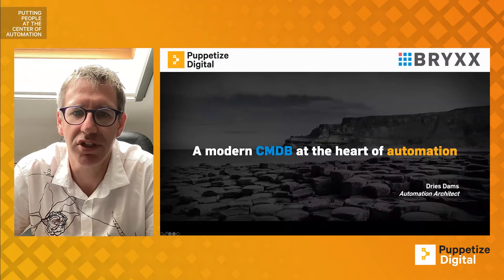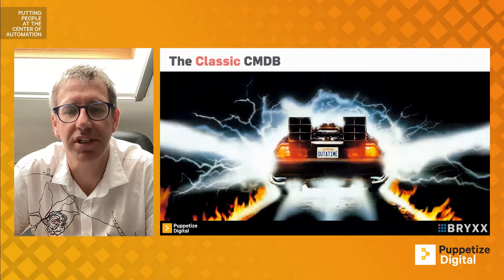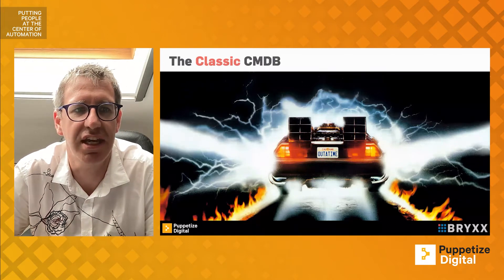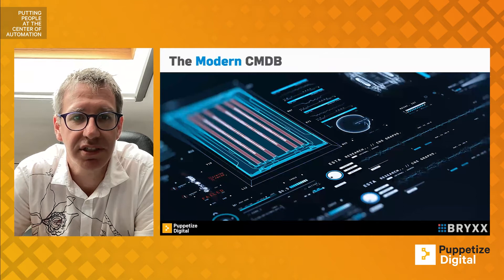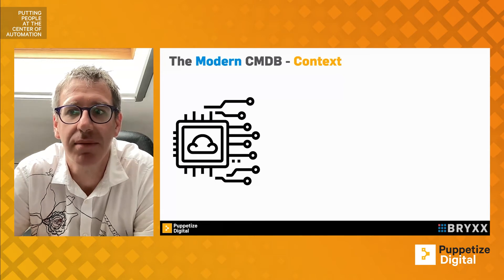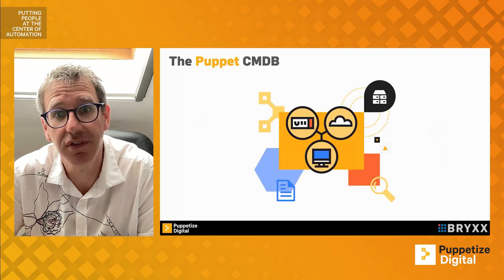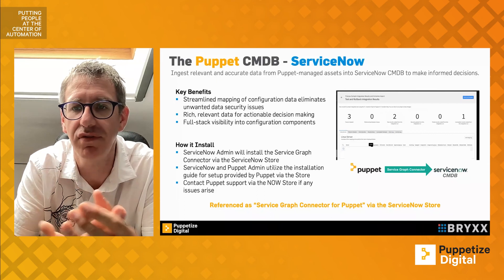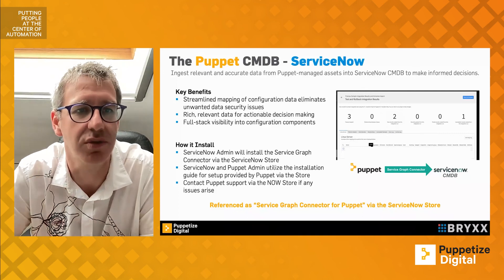A modern CMDB at the heart of automation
The classic view we have on the CMDB is no longer sufficient. Having a static database of Configuration Items that is heavily guarded by a Change Management process, no longer suffices in a modern, agile, or cloud-native environment.  A modern CMDB should be the heart of your automation journey, both being managed by your automation as well as feed information back to your platform via automation.

This session will tackle how focusing your efforts on a good, lean CMDB with the necessary (automated) processes around it, can greatly increase your platforms growth, maintenance and agility.